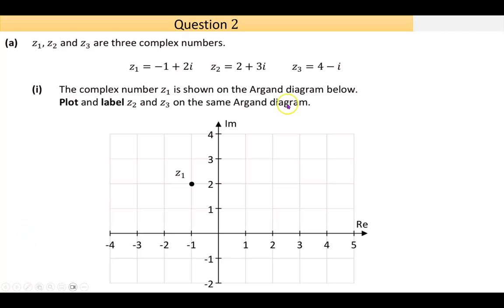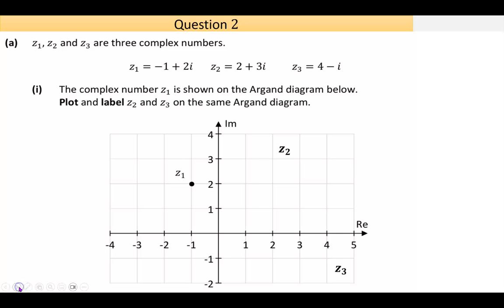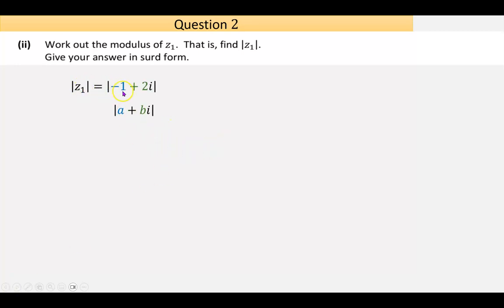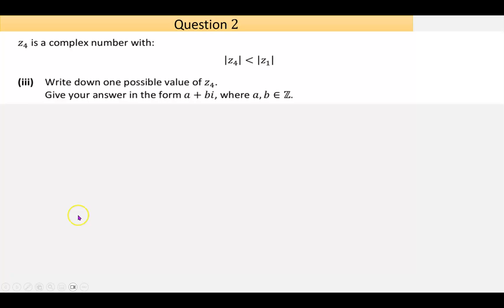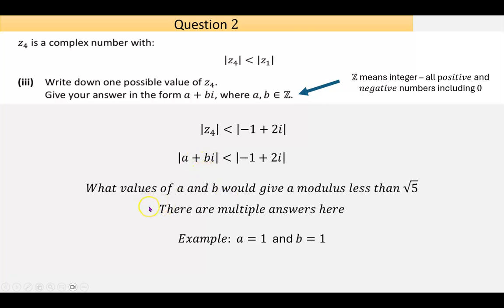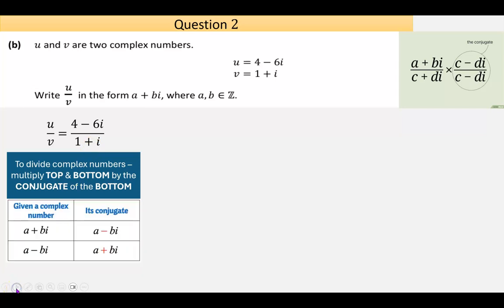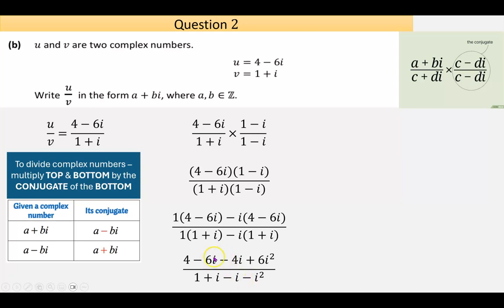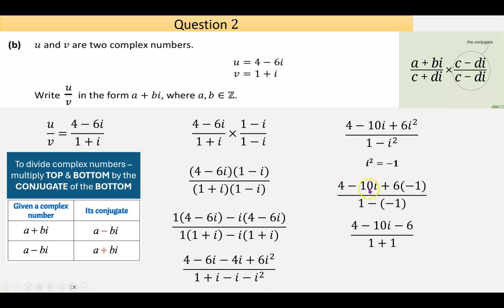2025 LC OL Paper 1 Question 2